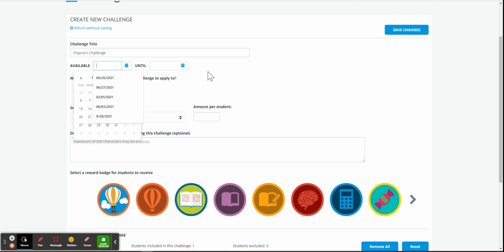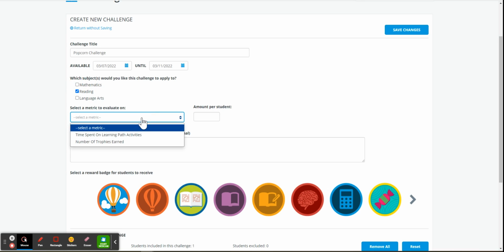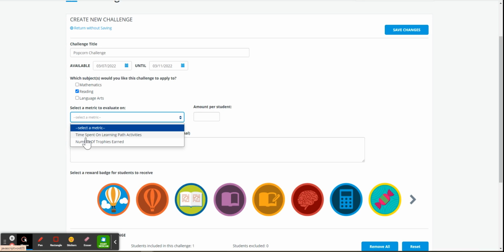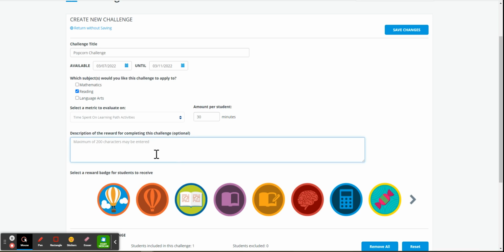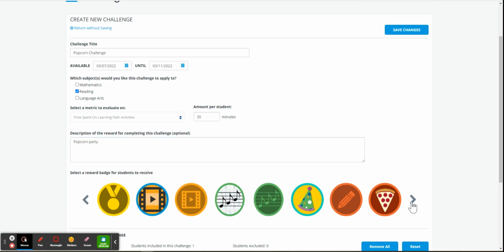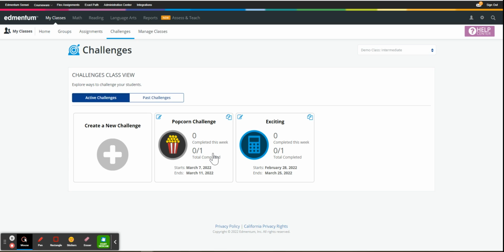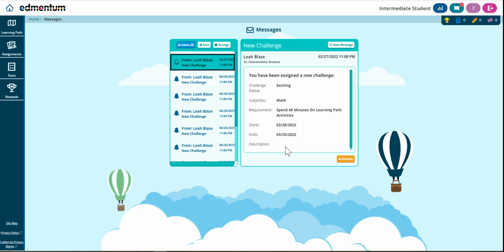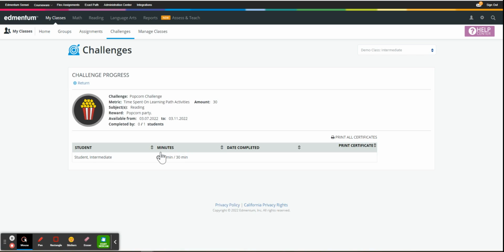Creating and Using Challenges in Exact Path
Learn how to get setup with challenges in Exact Path and allow students to track their own progress in the challenges.